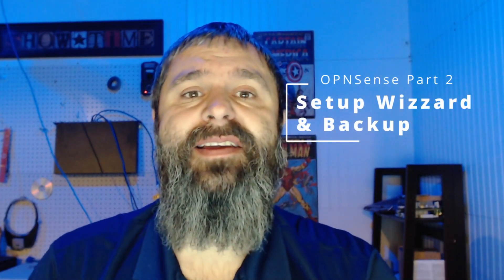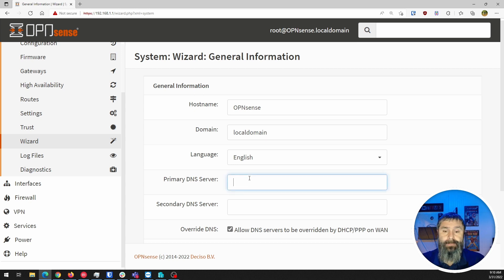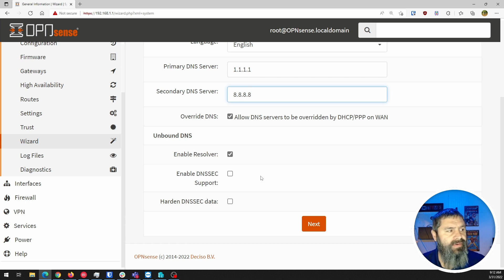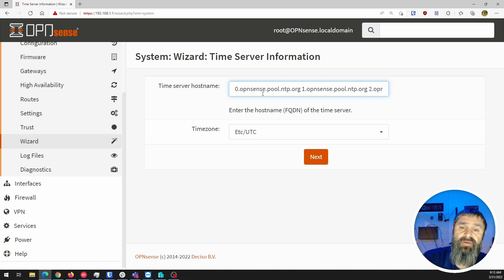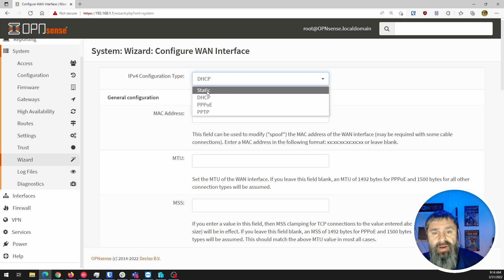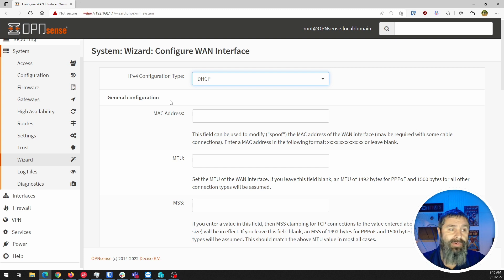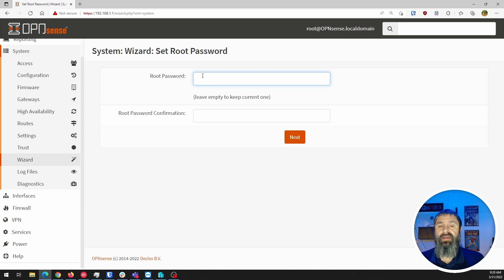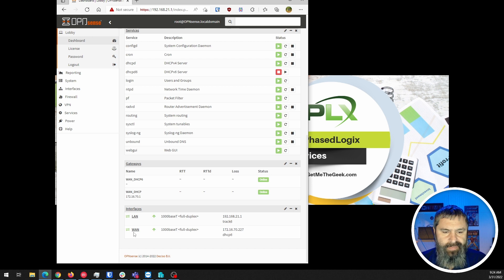OPNSense Setup Wizard and How to Backup Part 2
We walk through the setup wizard and show you how to back up your configuration.

OPNsense 4 port 2.5GbE Firewall 🔗

Mailing address:
      223 Salt Lick Rd.